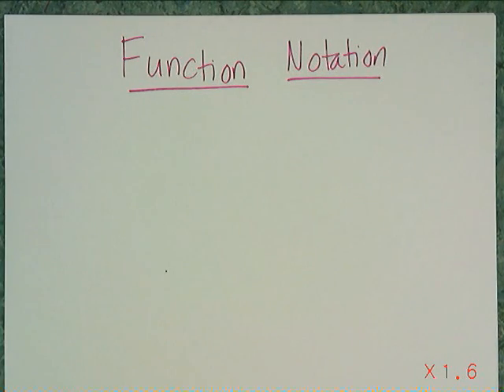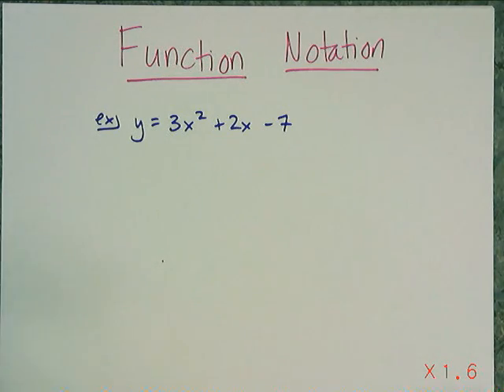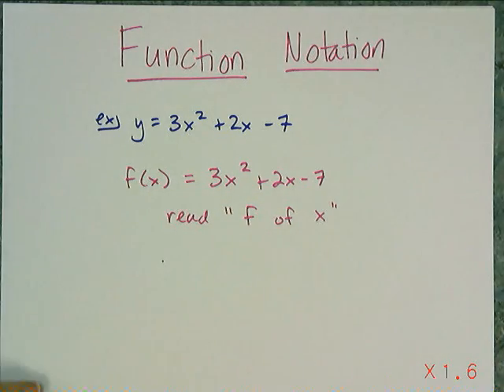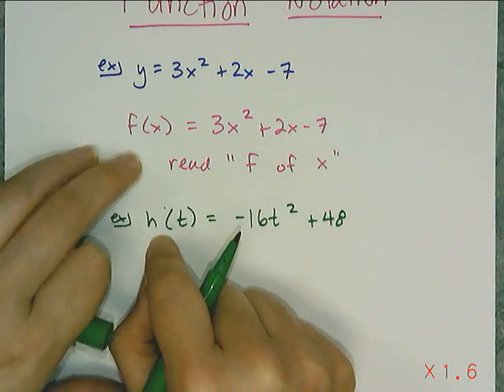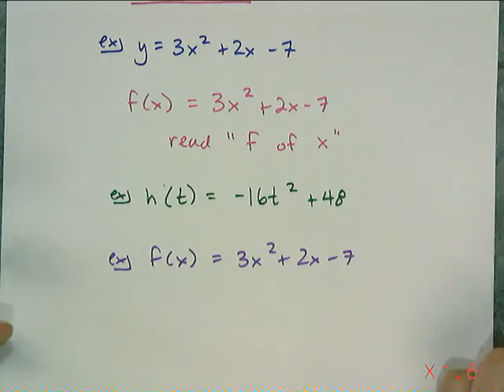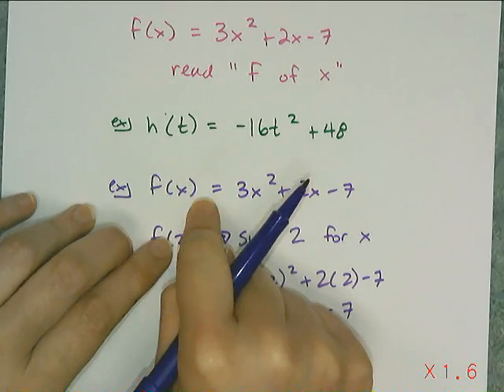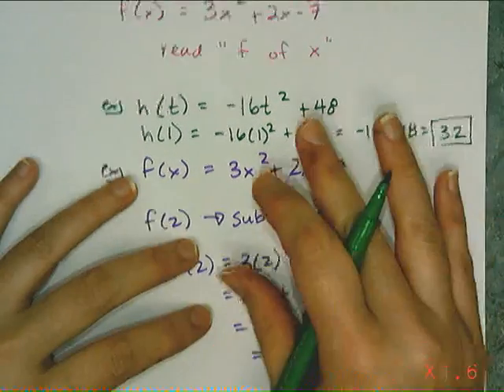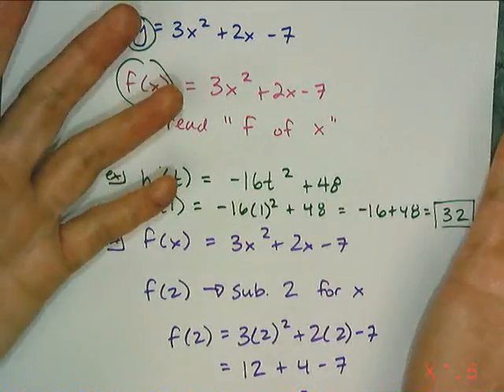Function Notation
What is function notation and how do you use it?  Section 2.7 in the book.